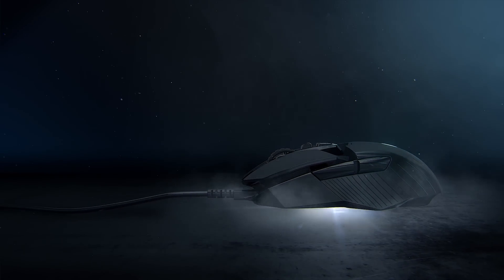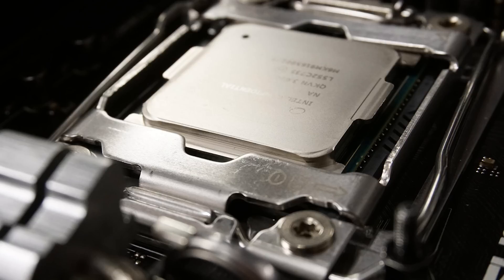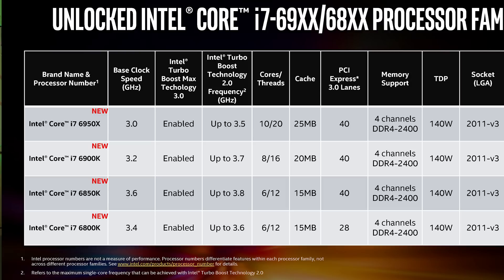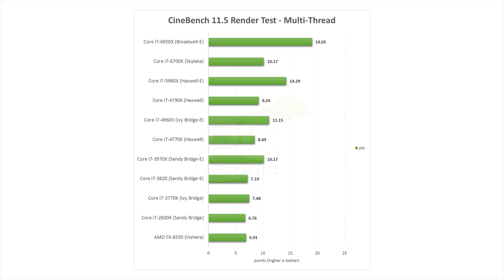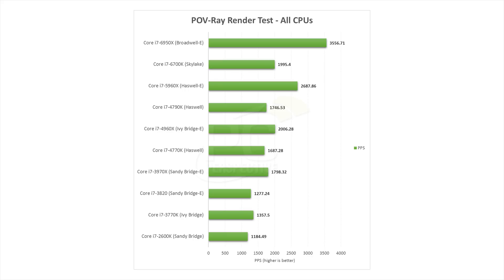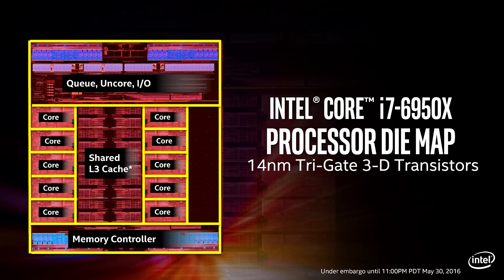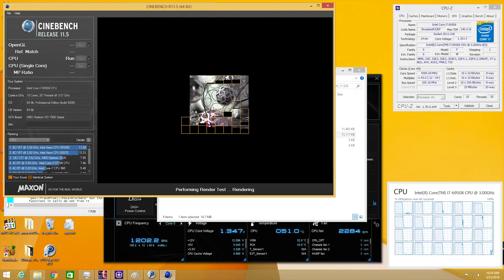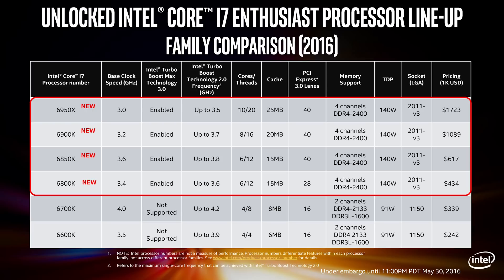Core i7-6950X Broadwell-E Review: 10 cores and 20 threads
It has been nearly two full years since the release of the Haswell-E platform with the launch of the Core i7-5960X processor. At that point, the introduction of an 8-core consumer processor was the primary selling point, along with the new X99 chipset and DDR4 memory support. At the time, I heralded the processor as “easily the fastest consumer processor we have ever had in our hands” and “nearly impossible to beat.” What changes over the course of 24 months these days?

Today Intel is launching Broadwell-E, the follow up to Haswell-E, and things look very much the same as they did before. There are definitely a couple of changes worth noting and discussing including the move to a 10-core processor option as well as Turbo Boost Max Technology 3.0 which is significantly more interesting than its marketing name implies. Intel is sticking with the X99 platform (good for users that might want to upgrade) though the cost of these new processors is more than slightly disappointing based on trends elsewhere in the market.

This review of the new Core i7-6950X 10-core Broadwell-E processor is going to be quick and to the point: what changes, what is performance, how does it overclock and what will it cost you?

Go.